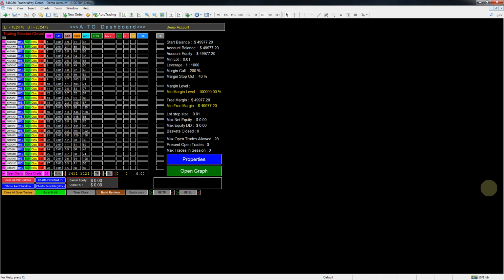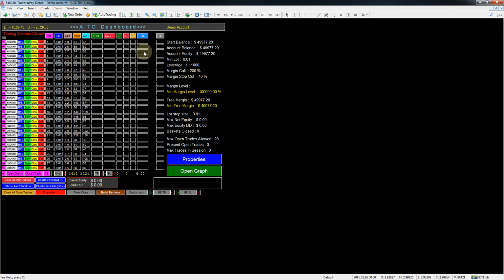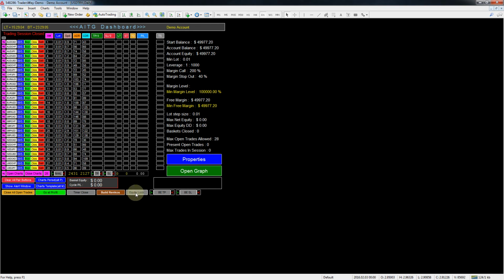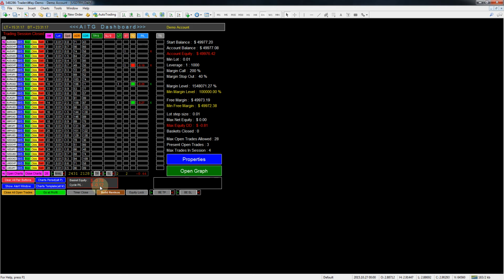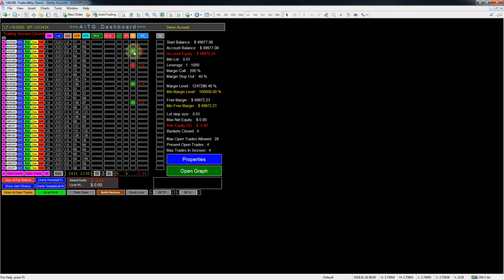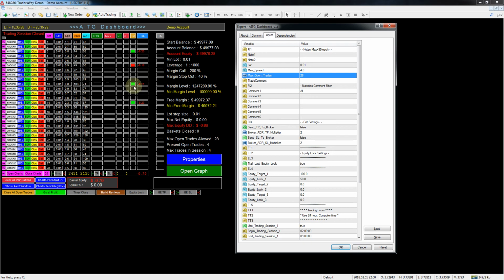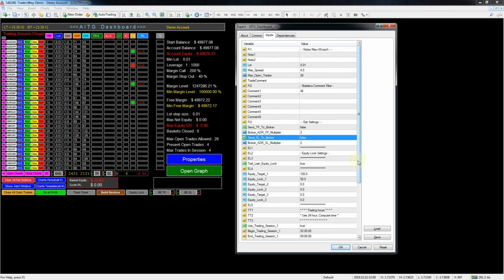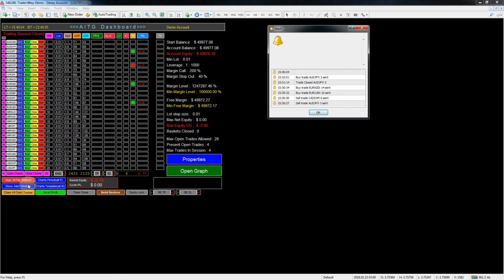Dashboard Part 4